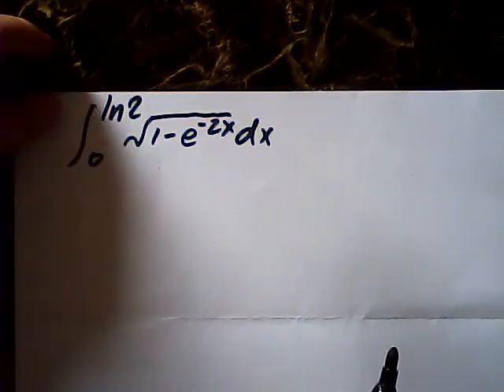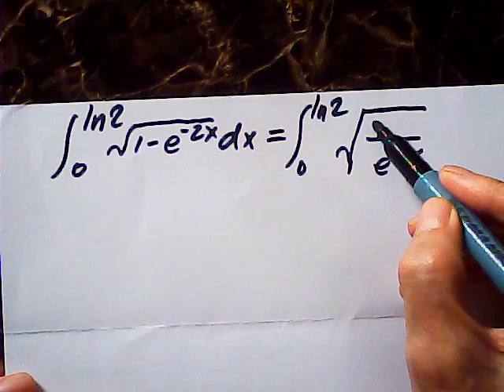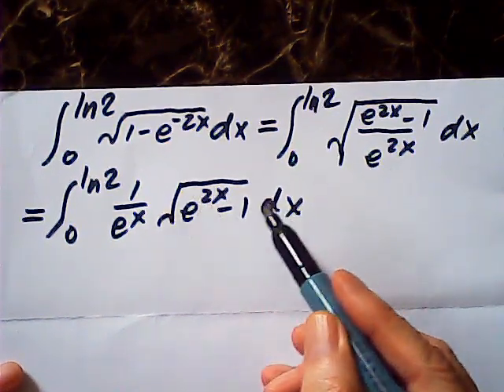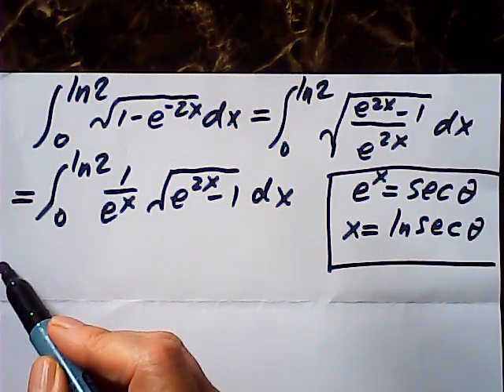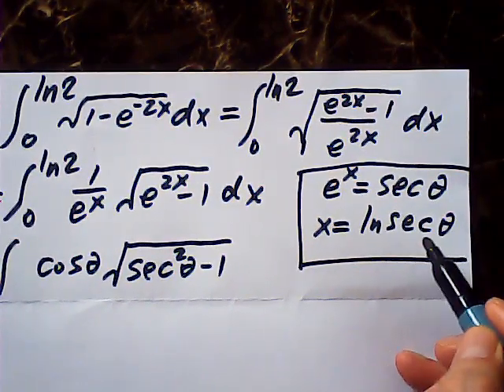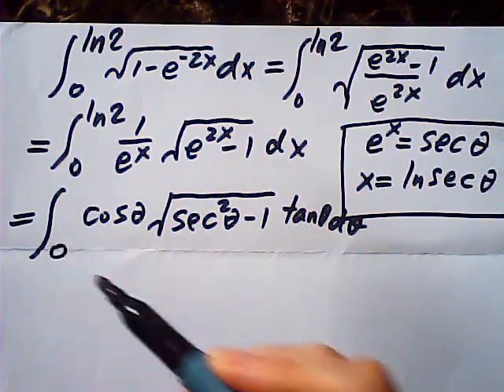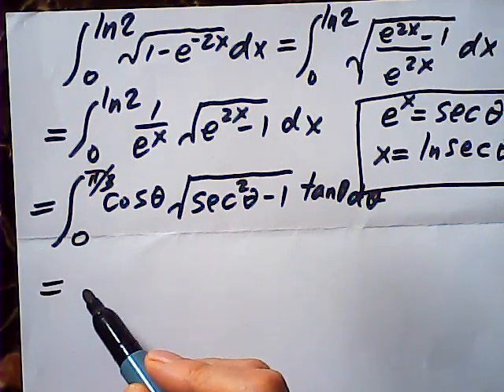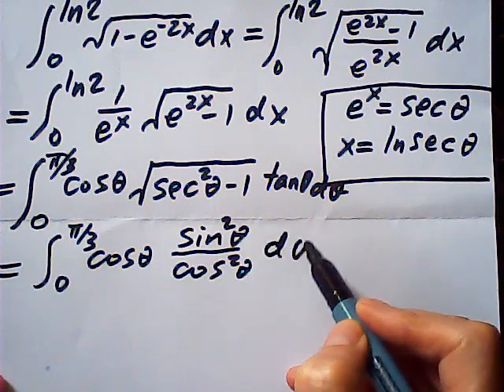an interesting integral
a good example of integration